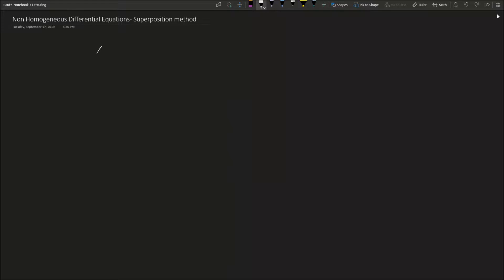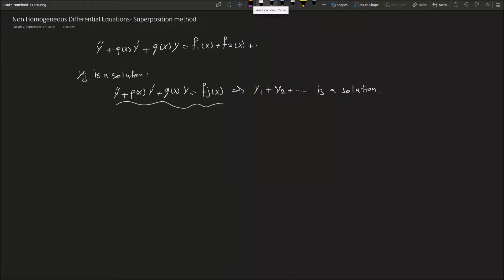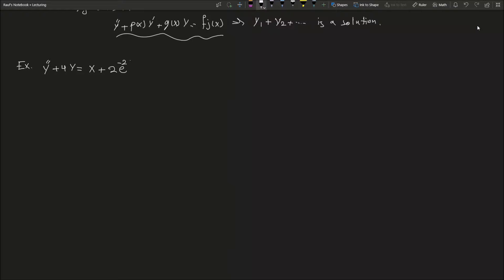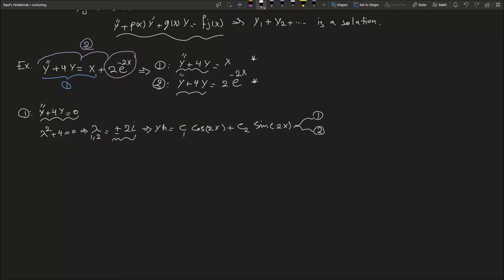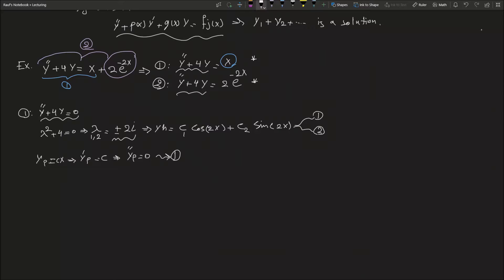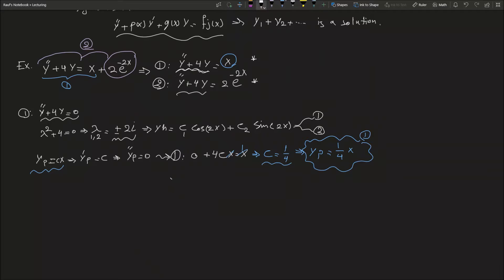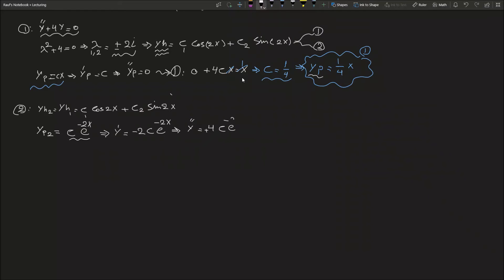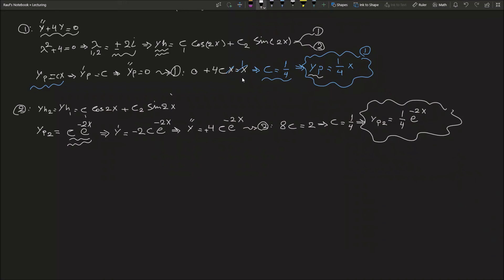Superposition method- Non Homogeneous Differential Equations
Describing the general form of non homogeneous differential equation and solving it using the superposition method. General form and an example have been covered in this video.